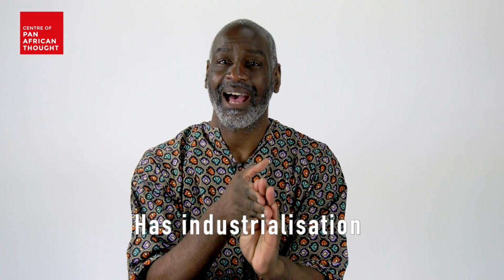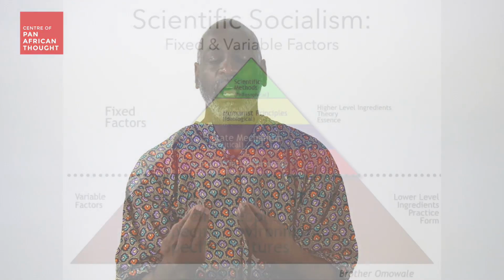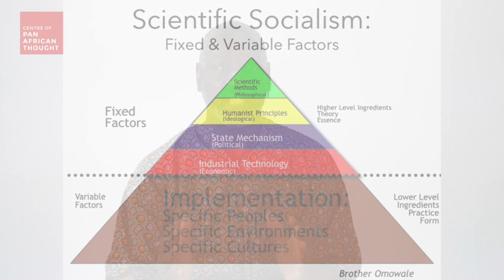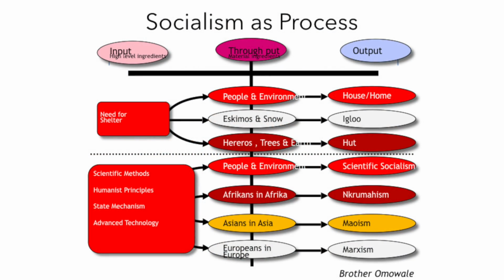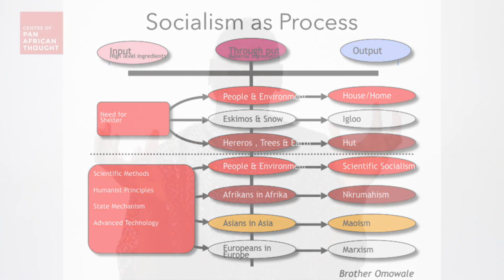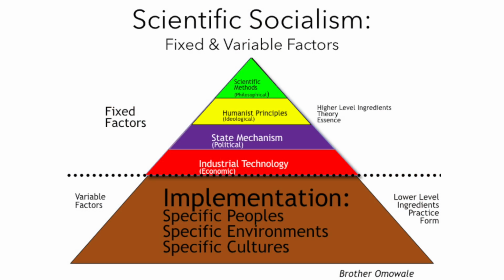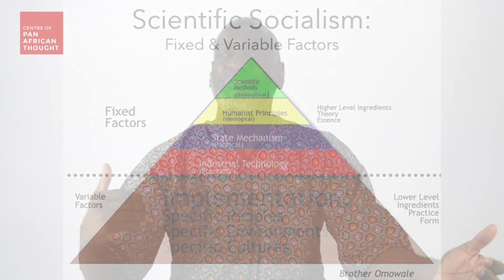Understanding Pan Africanist Philosophy - Part 2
Author, Activist and Teacher Omowale Ru Pert-em-Hru delivers Part 2 of his video lesson entitled Understanding Pan African Philosophy.  Here he goes on to piece together The Fixed Ingredients of Scientific Socialism, what he calls the Pan Afrikan Business Plan.  Taken from his much heralded book entitled Pan Afrikanism: From Programme to Philosophy: An Outlook on Liberation.